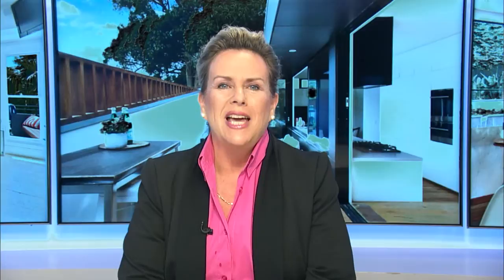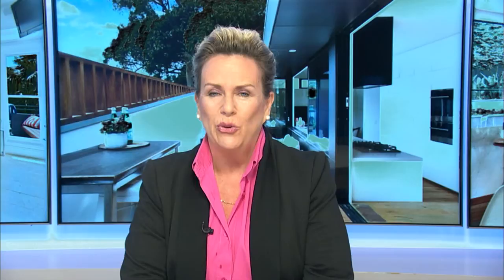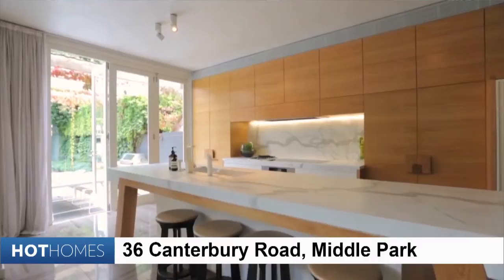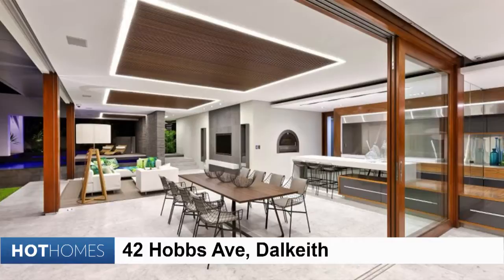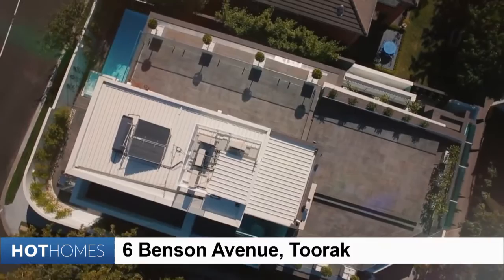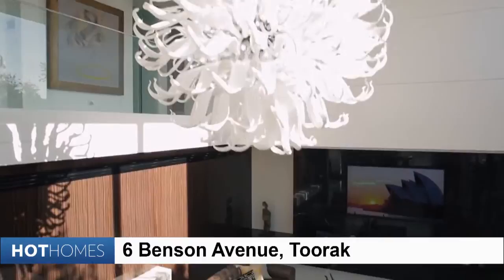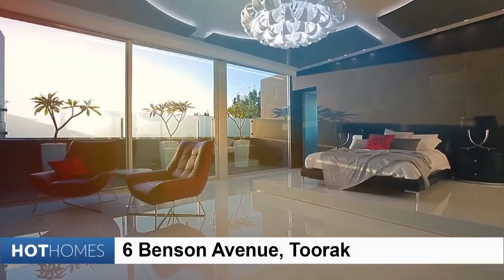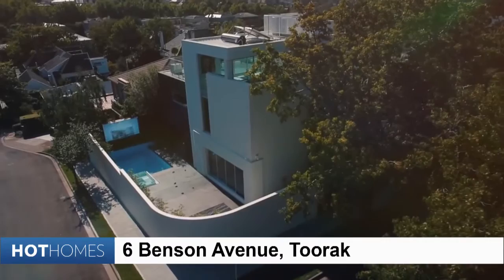HOT HOMES: Is this the best home in Australia?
In this week's Hot Homes we search out the best kitchens on the market and feature the best home in the country.